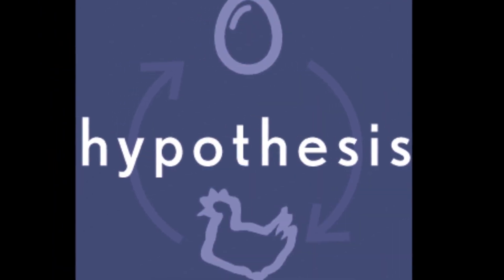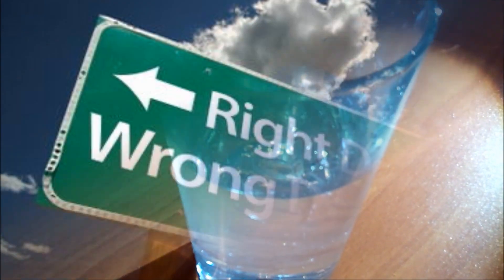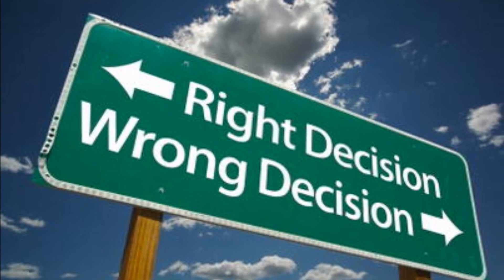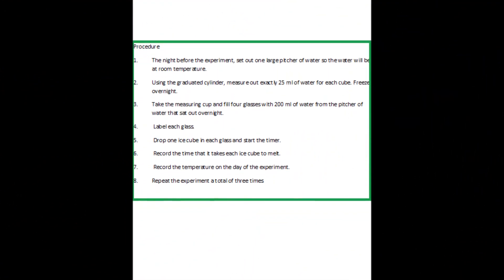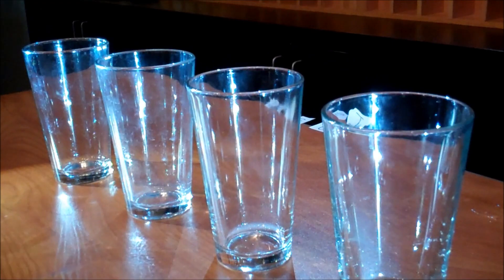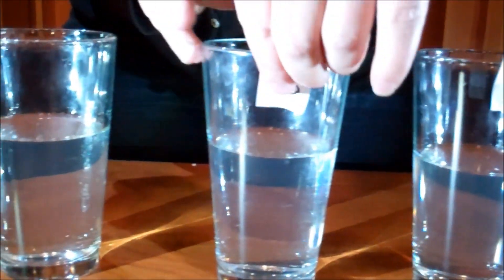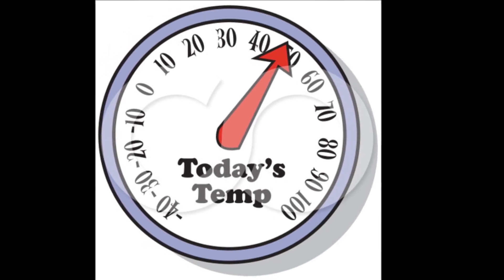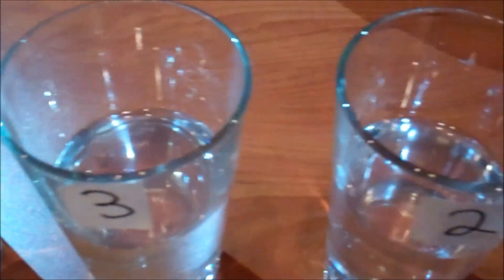Conducting an Experiment Using the Scientific Method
This video shows how to conduct a simple experiment while following the Scientific Method. I made it to help my students with their Science Fair projects. Good luck kids!